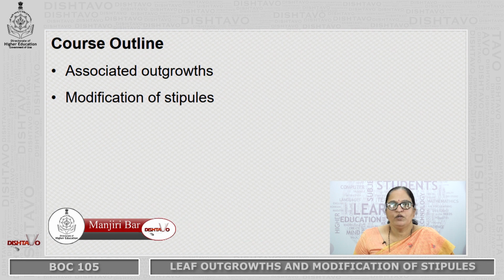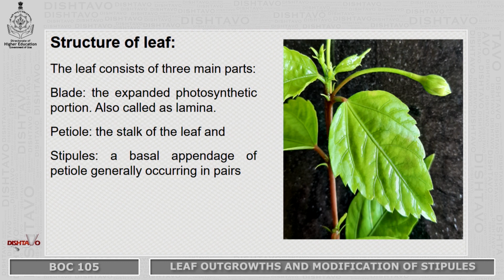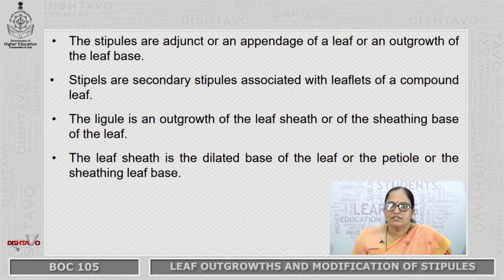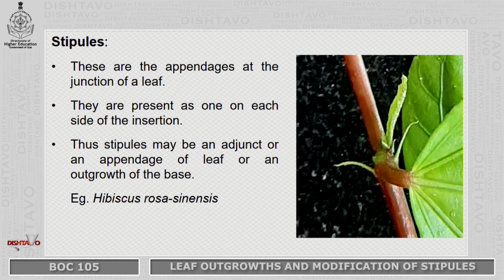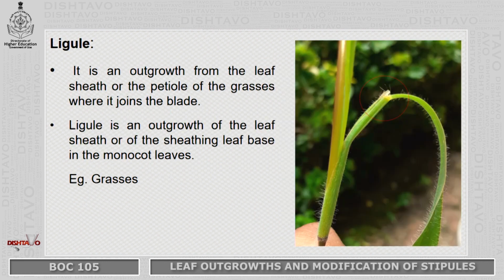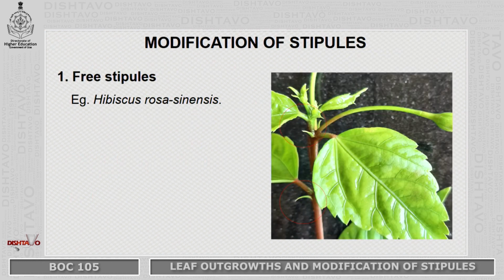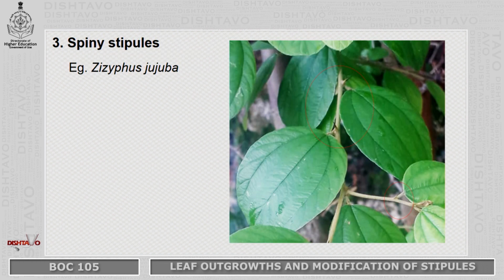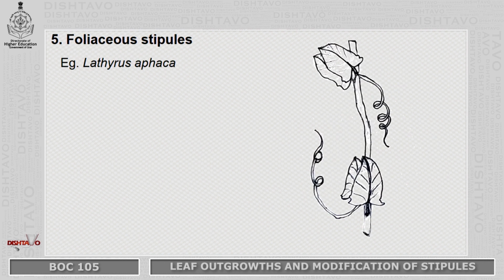"13 || BOC 105 || Morphology of Angiosperms - Leaf outgrowths and modification of Stipules"